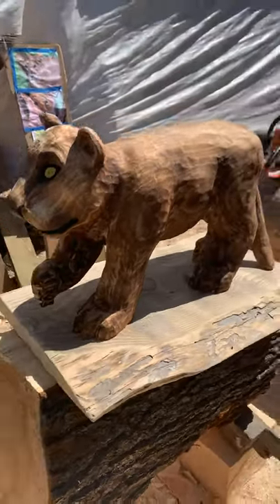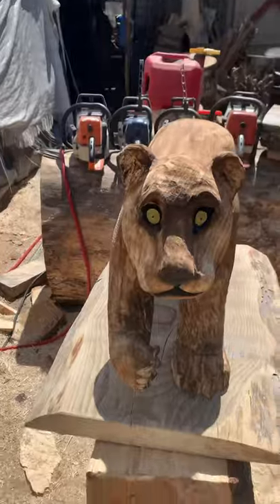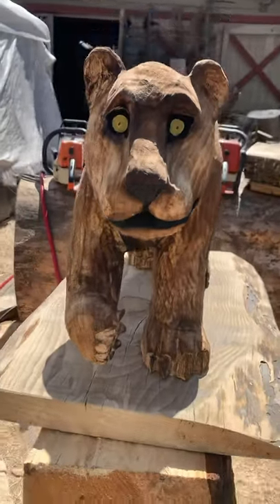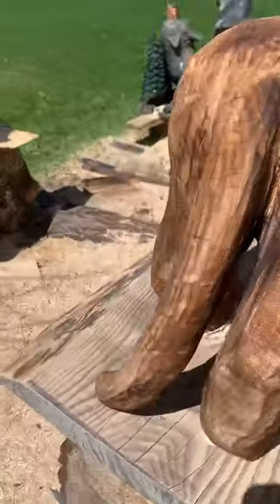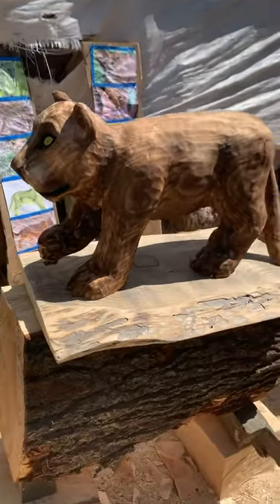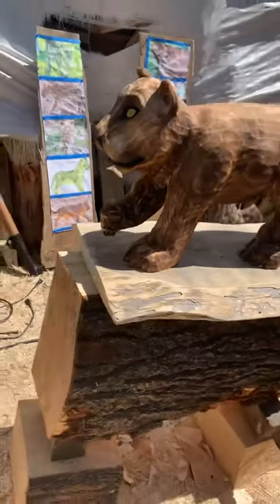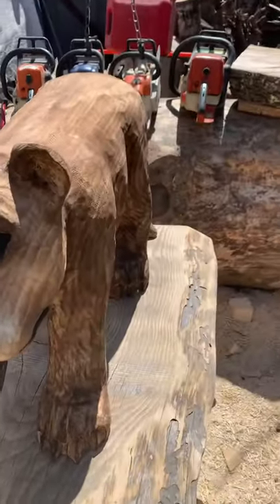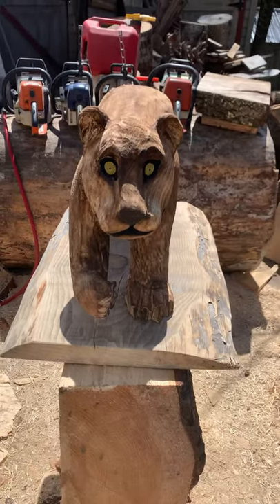videoshort taking a look at the chainsaw carved lion cub .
⬇️Get Some Merch ⬇️
Teespring

🔥Amazon links🔥
   TOOLS
RZ dust mask